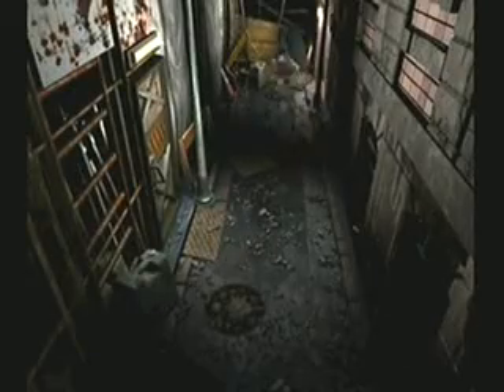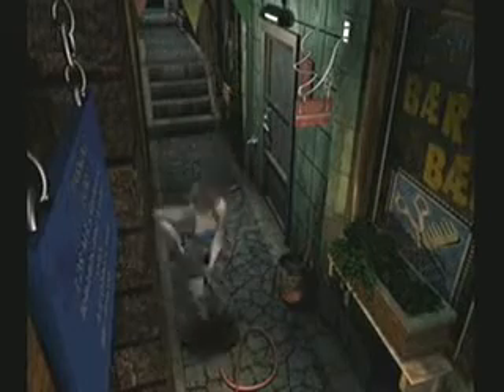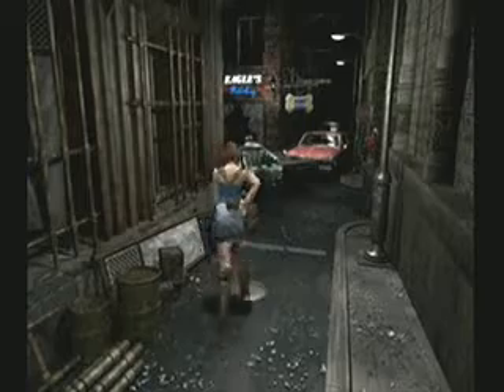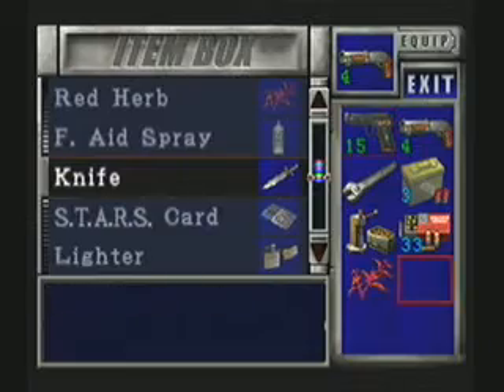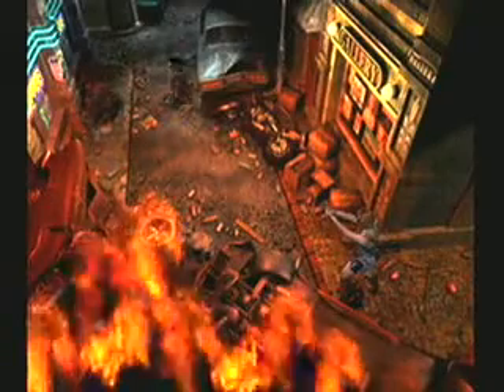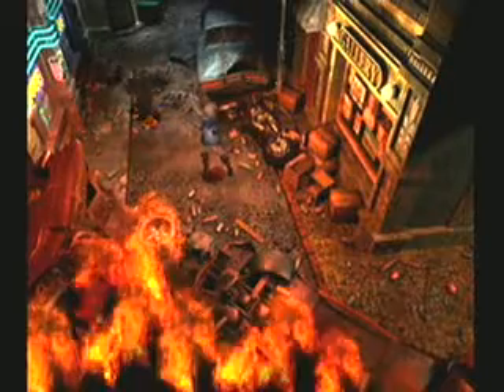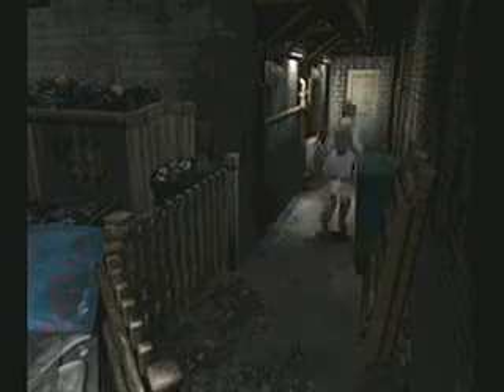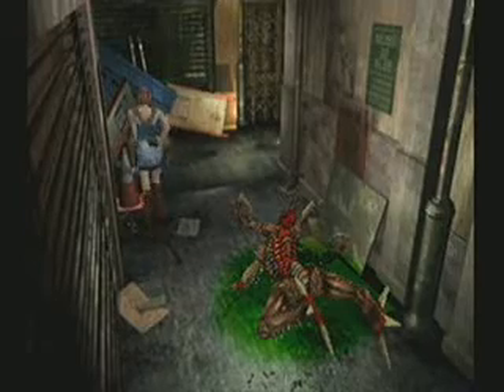Let's Play Resident Evil 3: Part 8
So we make it a little further in the game and get some of the items necessary to start the tram.